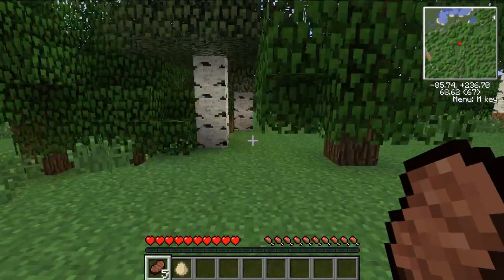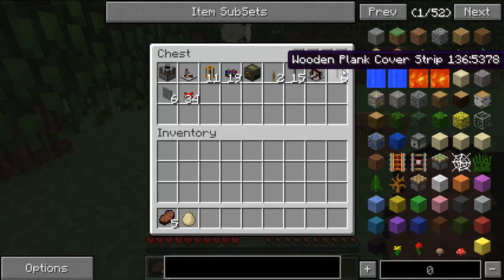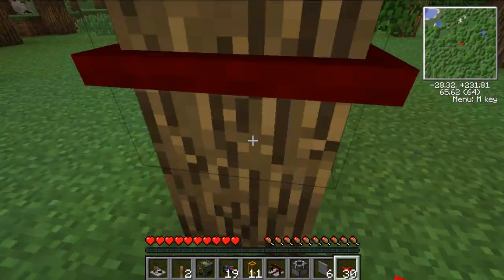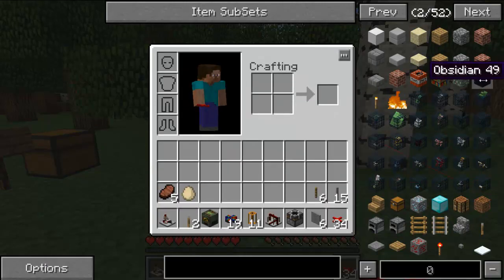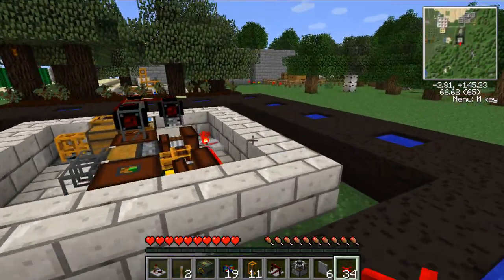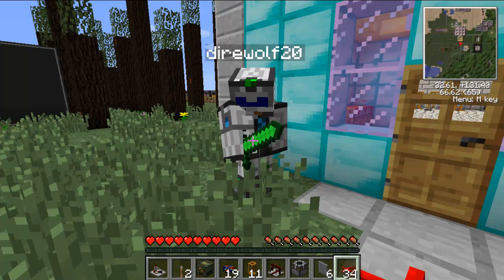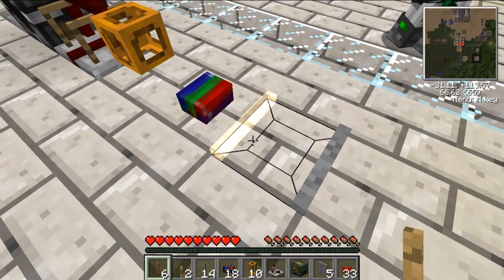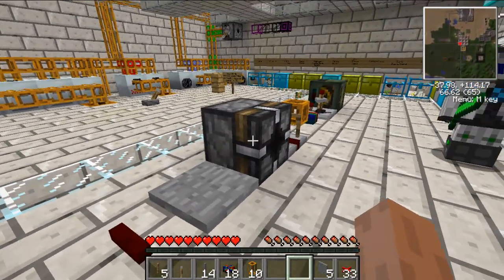Mo' Mods - Red Power 2 Series w/ Direwolf20 Trailer !!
FAM MAIL

Luclin Family
c/o Ethan McKinnon